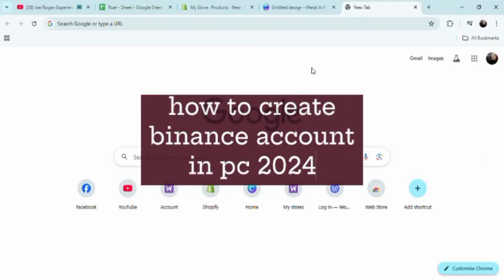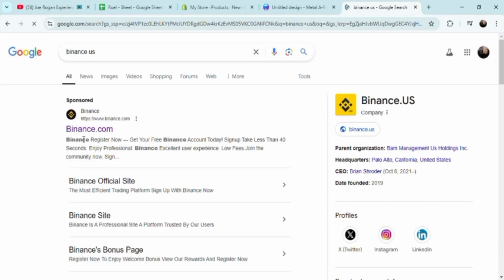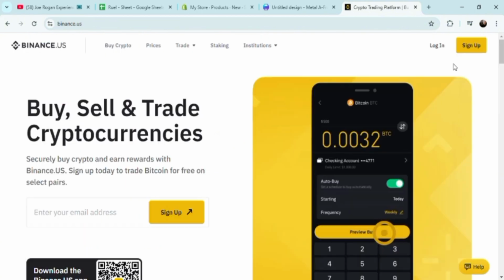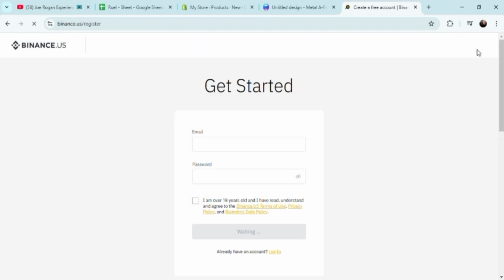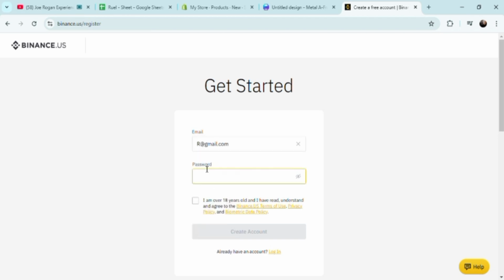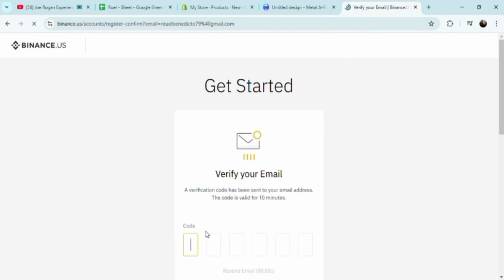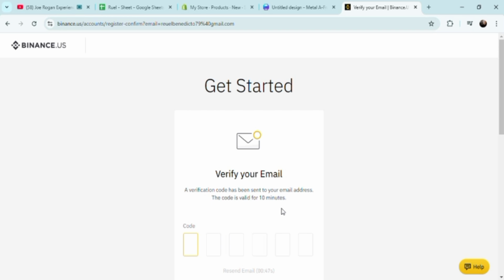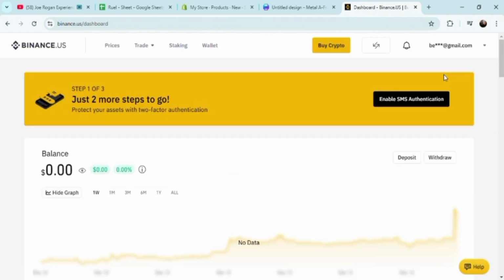How To Create Binance Account In PC (Quick Method)